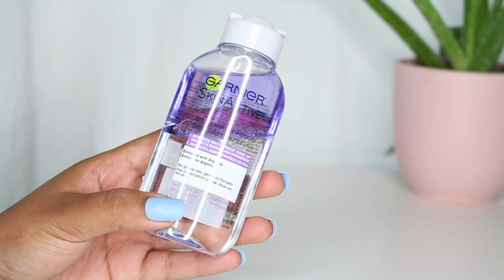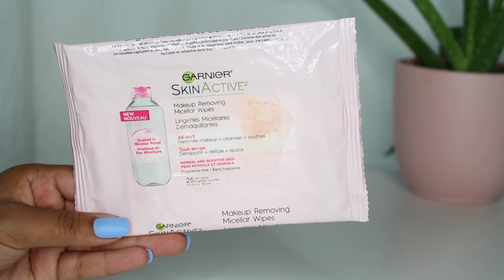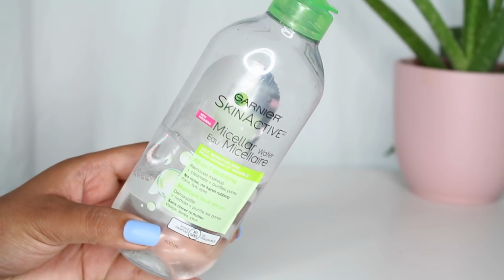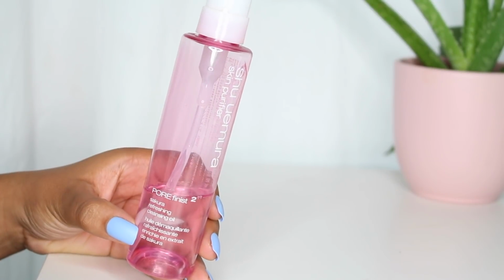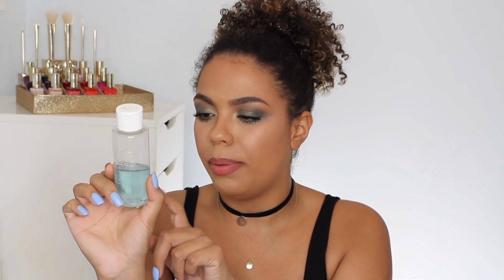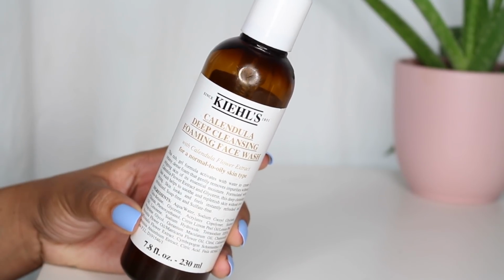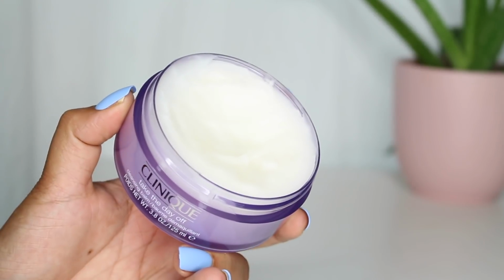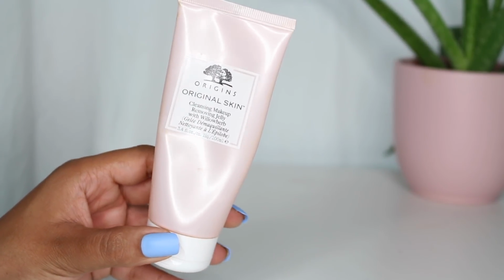BEST Makeup Removers! Cleansing Oils, Balms, Micellar, Wipes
Best Makeup Removers for Oily Skin, or any skin really! But these are the best makeup removers from the drugstore and high end :)

Neutrogena All in One Makeup Remover Wipes
Garnier Micellar Makeup Remover Wipes
Dollarama Cotton Pads
Quo Luxury Facial Cotton

nails: Kiss Glam Fantasy Parasol